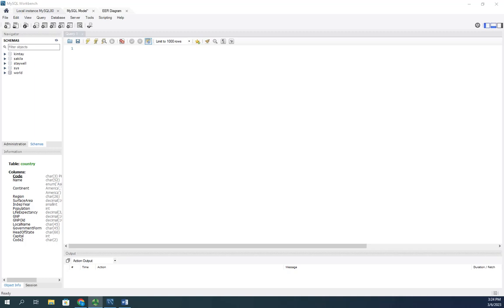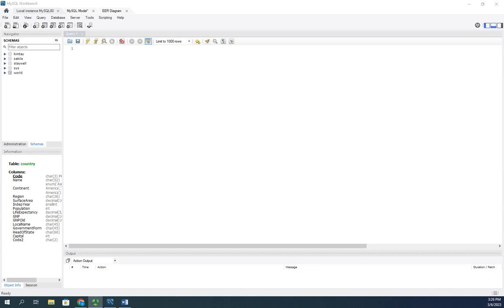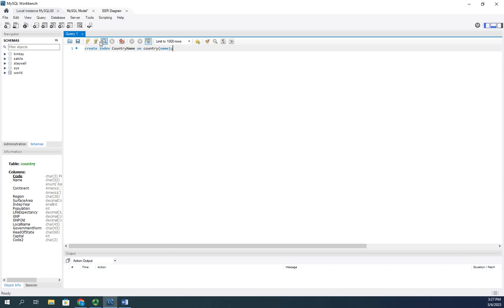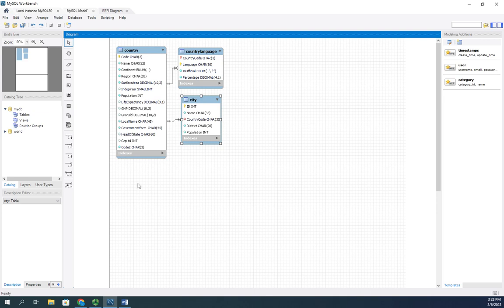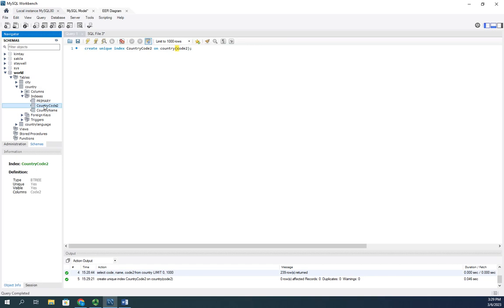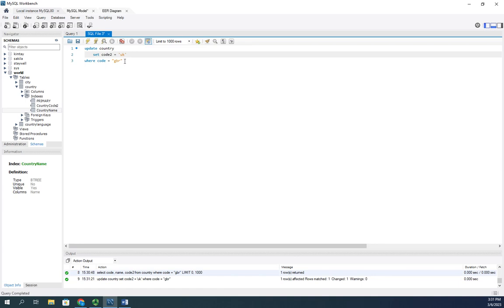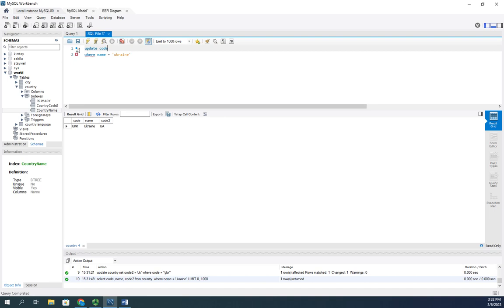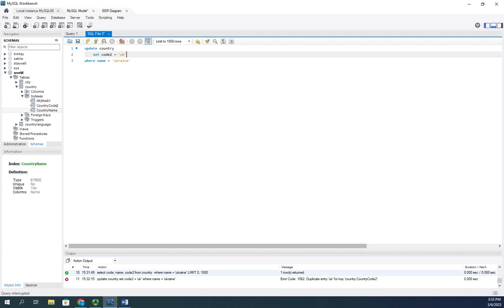Creating indexes in MySQL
This video shows how to create indexes in MySQL as well as discussing benefits and drawbacks of indexes.